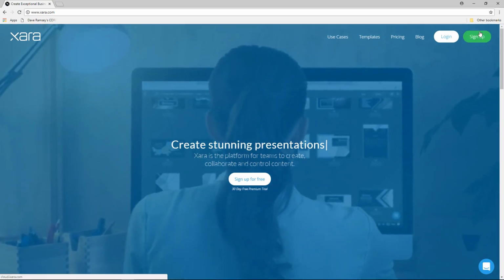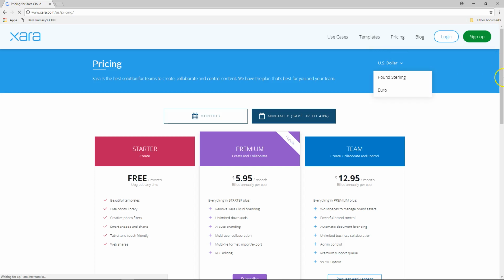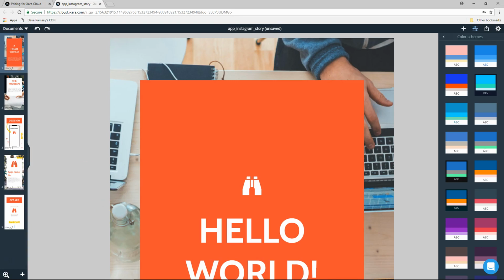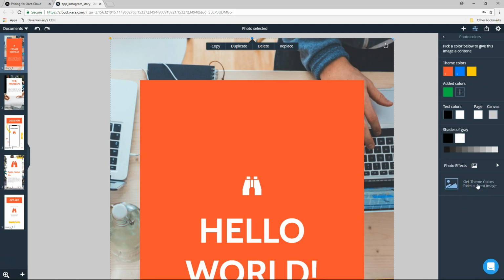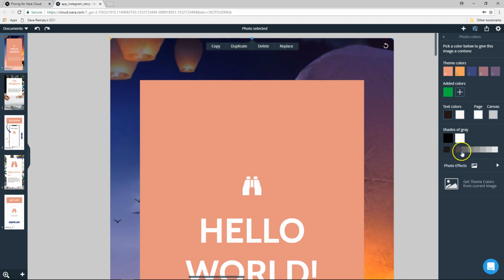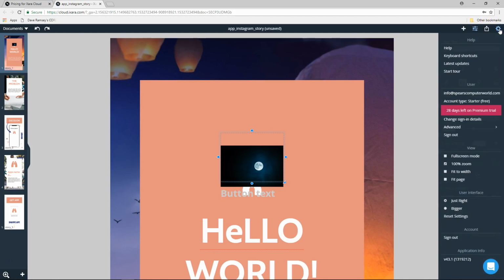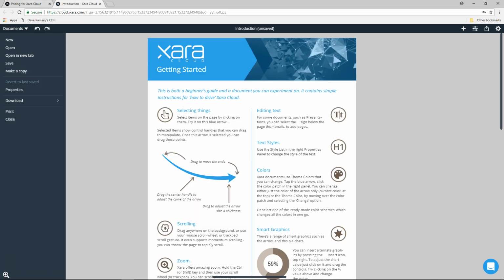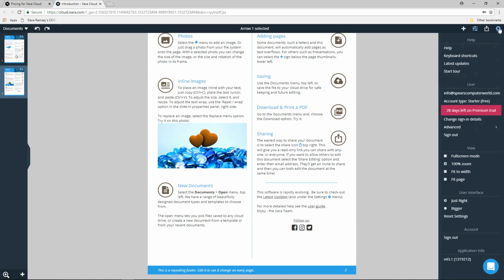Xara Cloud Review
Xara Cloud allows one to create, collaborate and control content. You will be able to create and edit documents as well as create cool presentations. for more info!